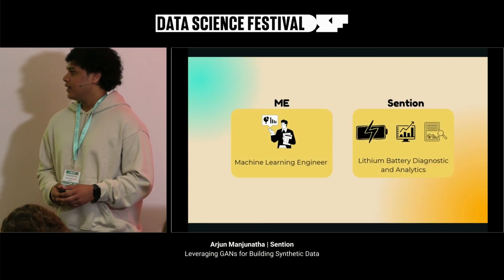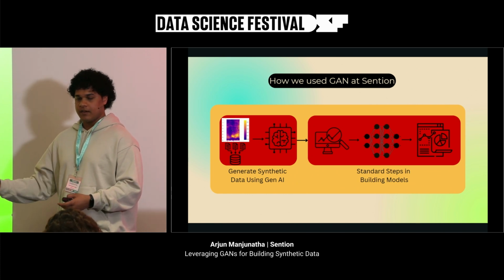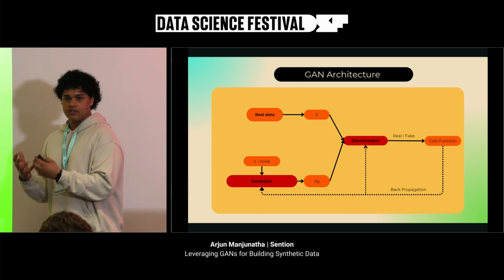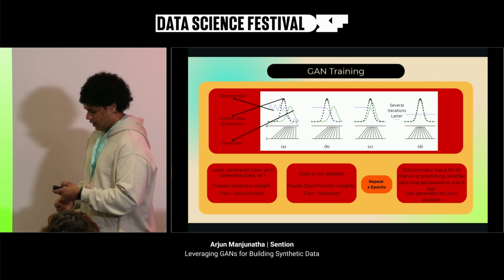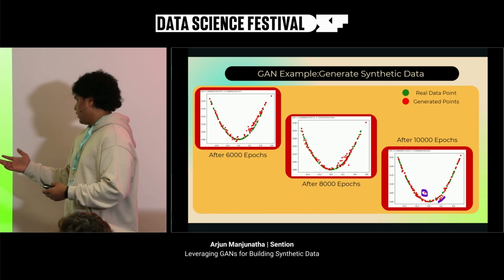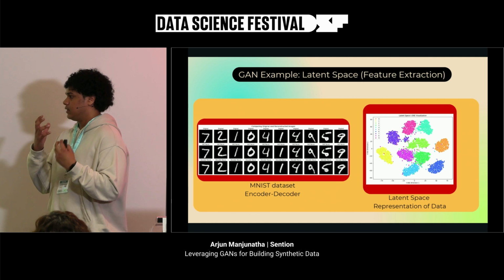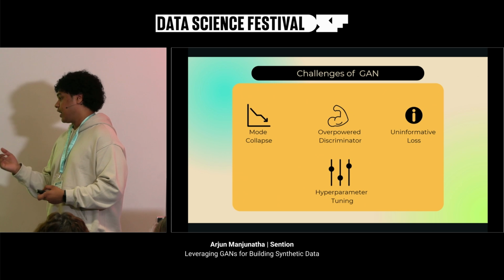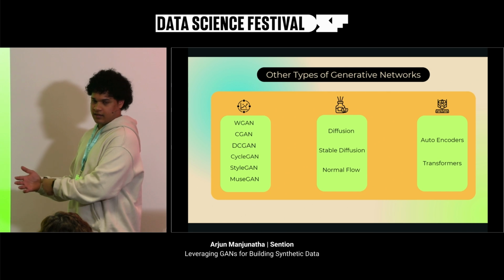Leveraging GANs for Building Synthetic Data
A talk by Arjun Manjunatha from Sention.

At Sention we were working with modest-sized datasets. We had to look at the dataset creatively and leverage synthetic data to build meaningful Machine learning models. In this talk, we will explore GANs and leveraging GANs to build synthetic data.
GANs leverage adversarial training mechanisms to produce artificial samples that closely resemble real data distributions. By harnessing the power of GANs, practitioners can efficiently generate synthetic data that retains the statistical properties of the original dataset while simultaneously preserving privacy, mitigating data scarcity issues, and facilitating robust model training across various domains.

Technical Level: Technical practitioner

This session was part of the Data Science Festival MayDay event 2024.